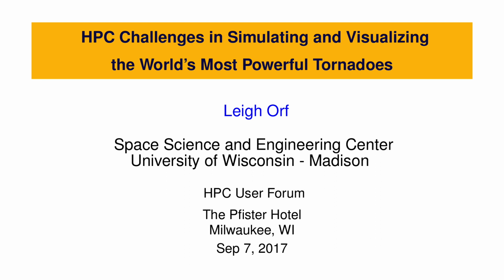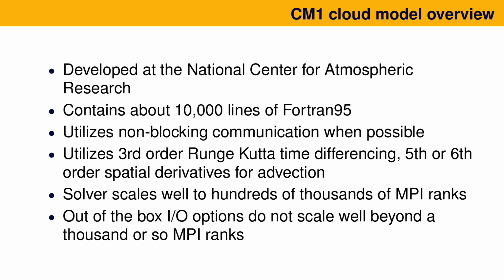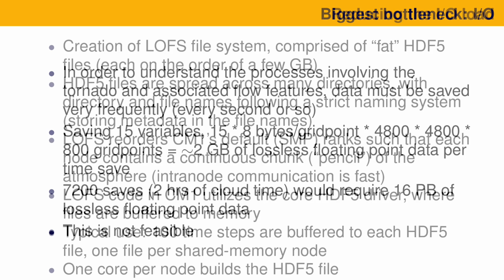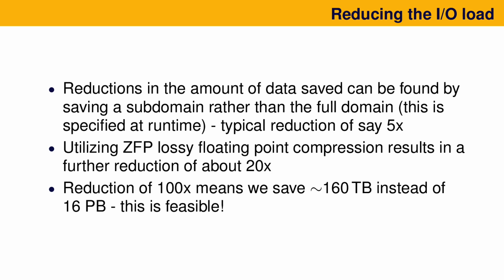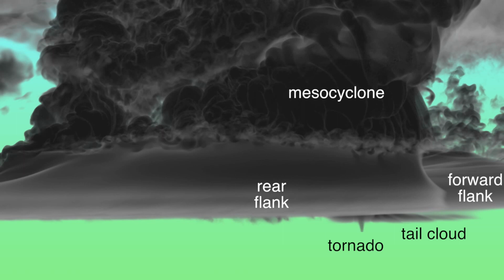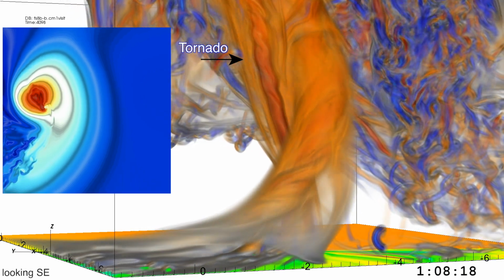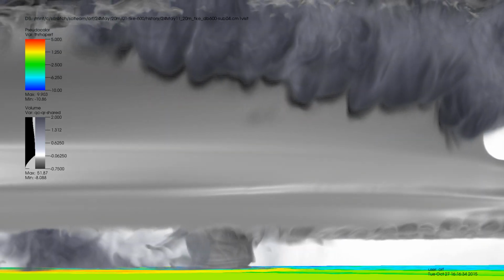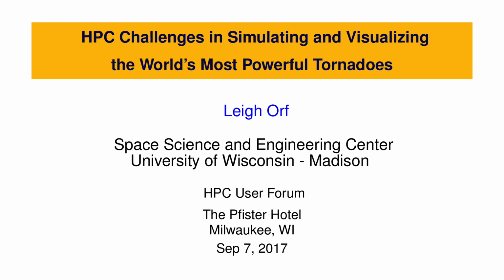HPC User Forum Conference invited presentation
Presented by Leigh Orf at the Pfister Hotel in Milwaukee on Sep 7, 2017.